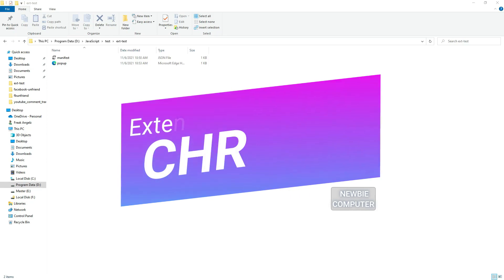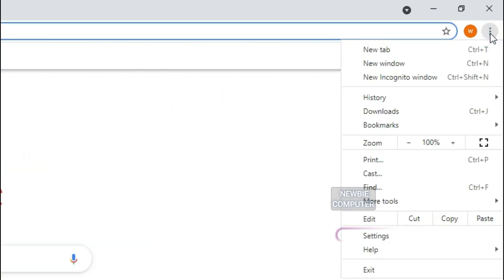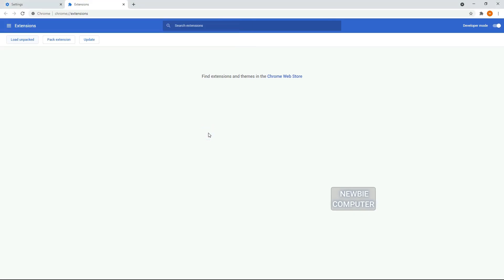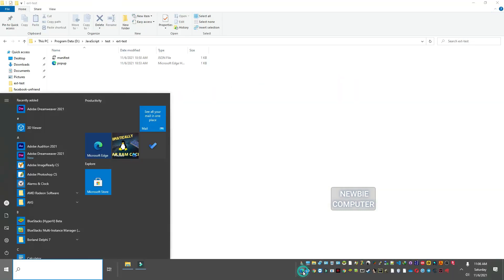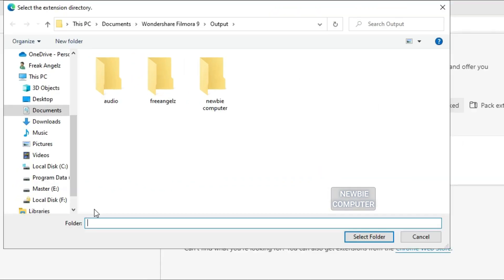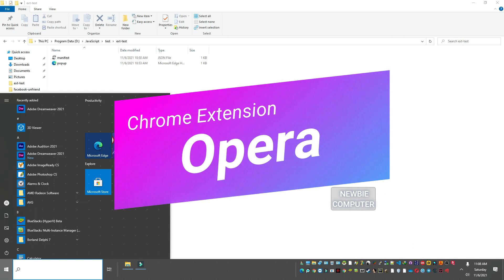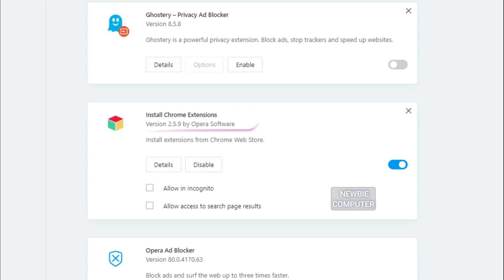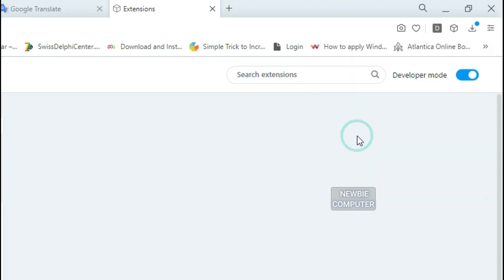how to load unpacked extension in chrome, edge and opera browser tutorial - easy step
how to load the extension that we created or downloaded from sources other than the chrome webstore. we can load the extension by loading it as an unpacked extension. You know, we can also load this chrome extension in Edge and Opera browsers. This method is necessary if you have a chrome extension that you made yourself, or you get the extension from other sources on the internet.

0:47 chrome
2:09 edge
3:10 opera